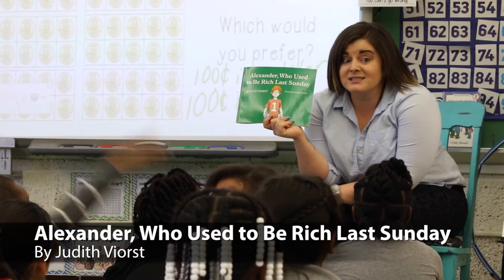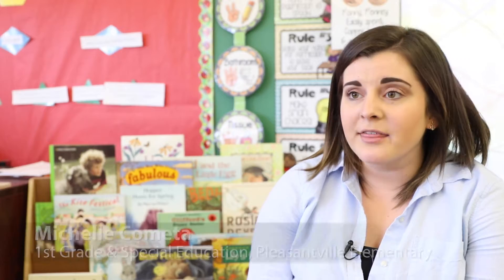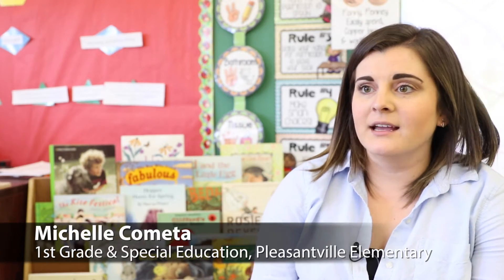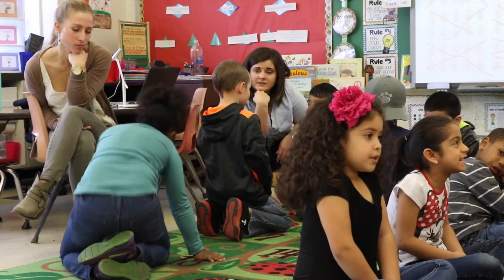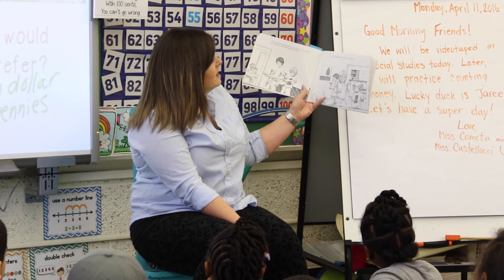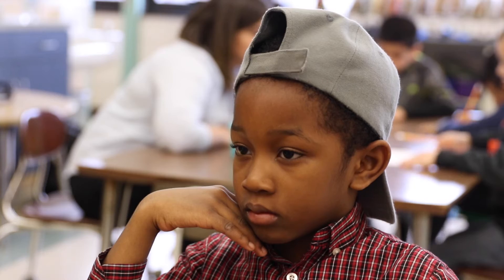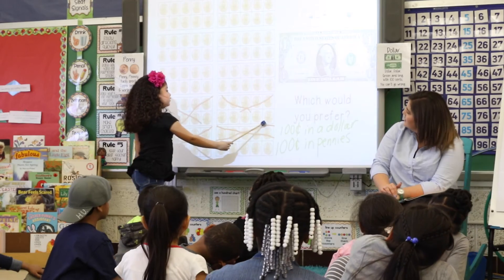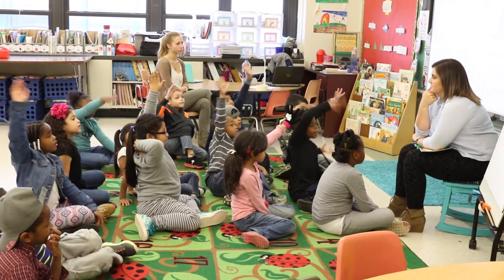Children's books tie together math, social studies with UD learning method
Delaware kindergarteners and first graders are beginning their economic education early thanks to Economics for Kids, lessons children’s books and created by the University of Delaware's Bonnie Meszaros of the Center for Economic Education and Entrepreneurship (CEEE). Related UDaily article